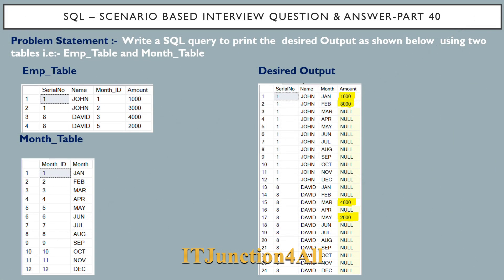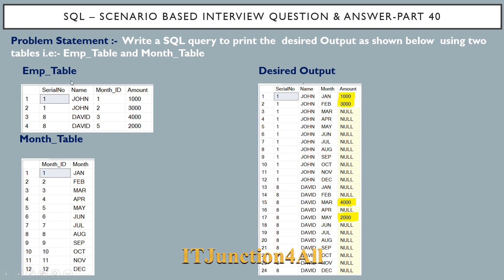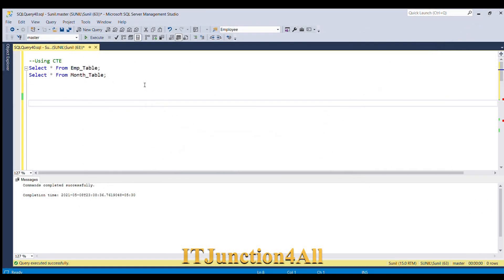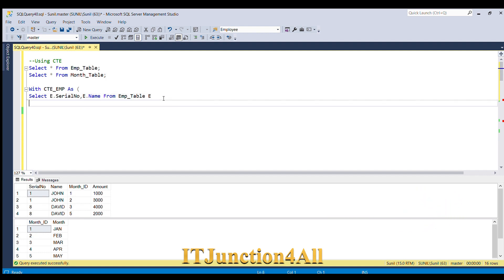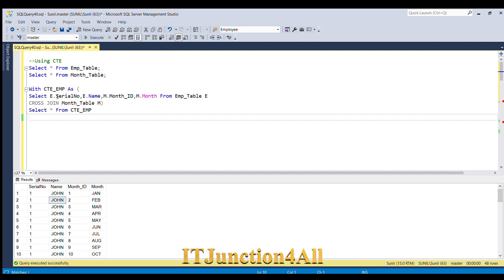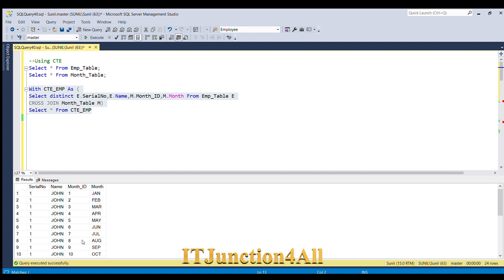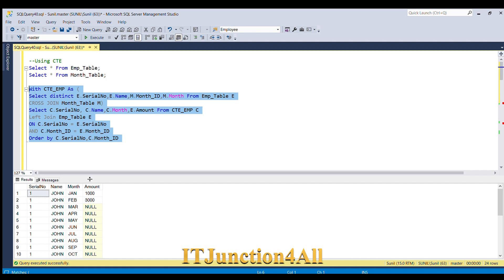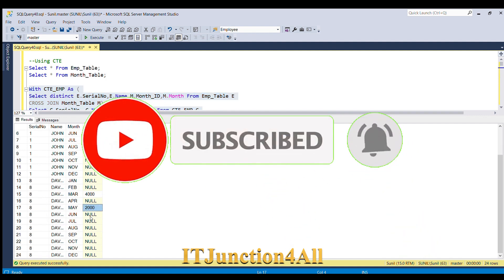SQL Interview Questions and answers Part 40 | SQL Scenario based Interview Question and Answer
Problem Statement :-  Write a SQL query to print the  desired Output as shown below  using two tables i.e:- Emp_Table and Month_Table

Table and Insert SQL Script :
Create Table Emp_Table (
SerialNo int,
Name Varchar(30),
Month_ID int,
Amount Bigint )

Insert into Emp_Table Values  (1,'JOHN',1,1000)
Insert into Emp_Table Values  (1,'JOHN',2,3000)
Insert into Emp_Table Values  (8,'DAVID',3,4000)
Insert into Emp_Table Values  (8,'DAVID',5,2000)

Create Table Month_Table(
Month_ID int,
Month Varchar(30))